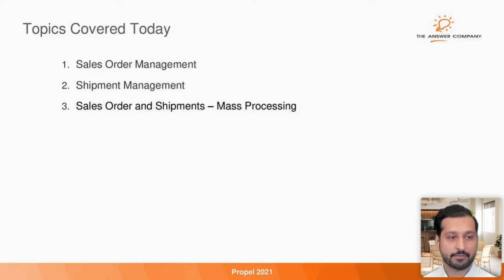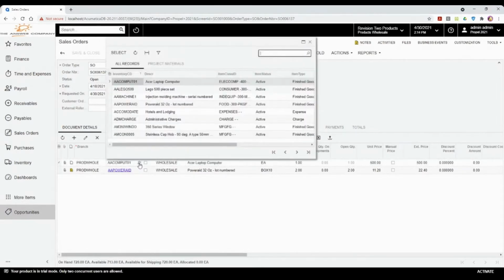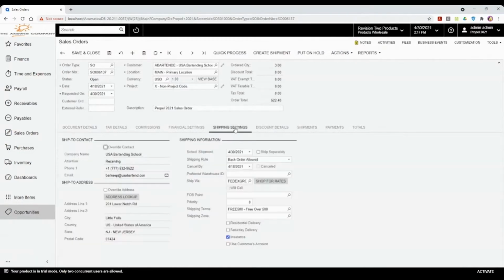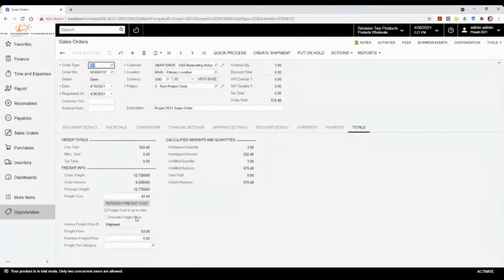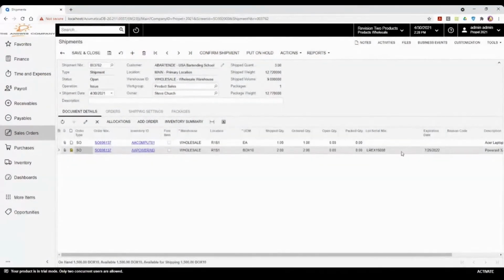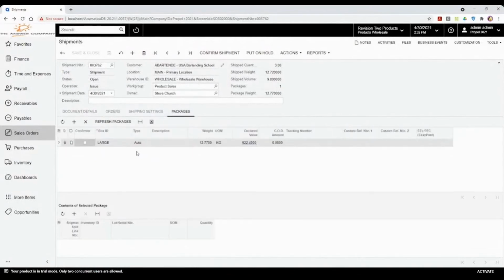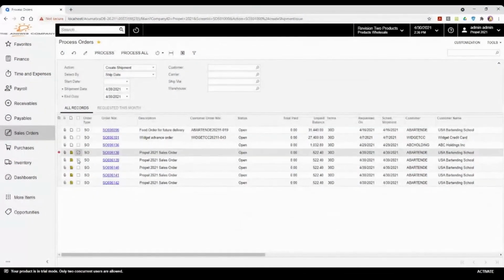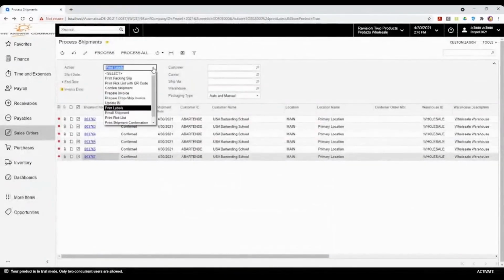A Day in the Life of an Acumatica Distribution User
Acumatica is one of the top distribution ERP solutions on the market for its advanced and errorless modules in order processing, shipment management, and order fulfillment. Furthermore, with an integration between Shopify and Acumatica, you can directly import your website orders to Acumatica, and proceed with automated rate shipping, label printing, packaging, AR invoices, and more. Learn more in this in-depth overview of a day in the life with Acumatica Distribution Edition.

About The Answer Company:
As Canada's top Acumatica partner, The Answer Company is committed to empowering businesses with innovative ERP and CRM solutions. Our expertise in Acumatica Distribution sets us apart, enabling our clients to achieve unparalleled efficiency and profitability. Partner with us to transform your organization today.

Discover the difference Acumatica can make for your business.